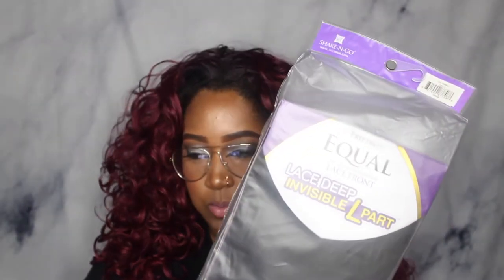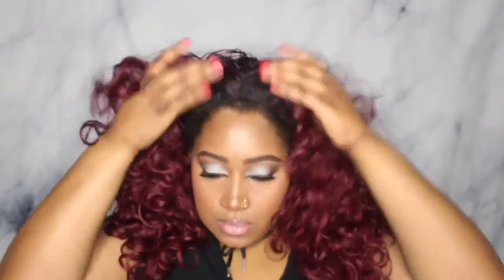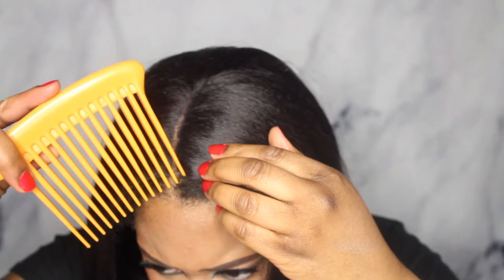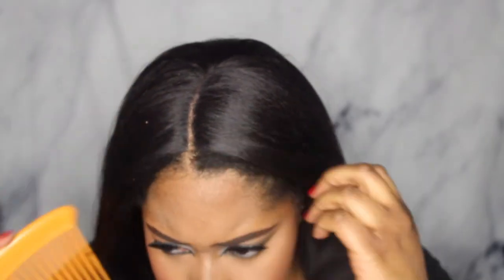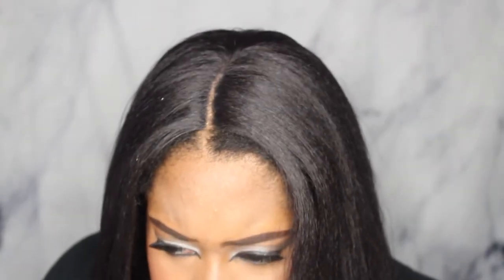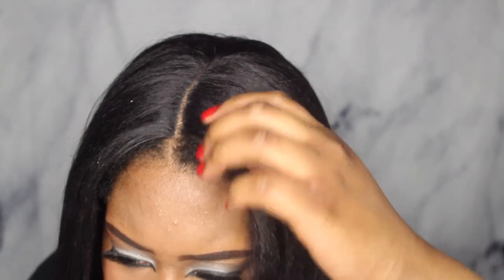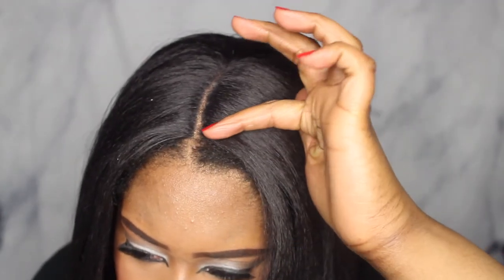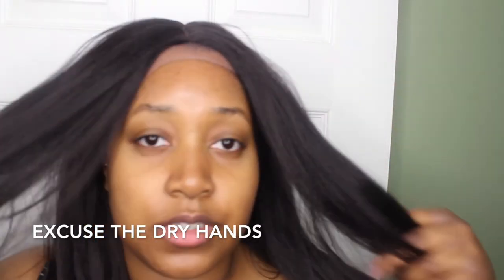Buy At Your Own Discretion | Freetress Kimmie Unit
// Tech Specs:
Phone | Iphone6
Fun Facts:
Name: Dominique
From: Saint Louis
Age: 24
Ethnicity: Black
Education: Bachelors in P.R.